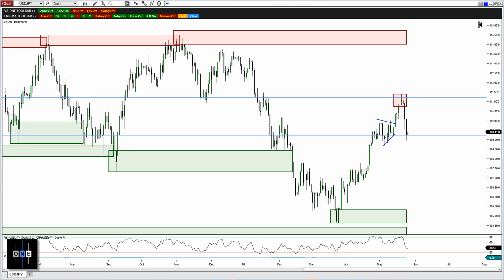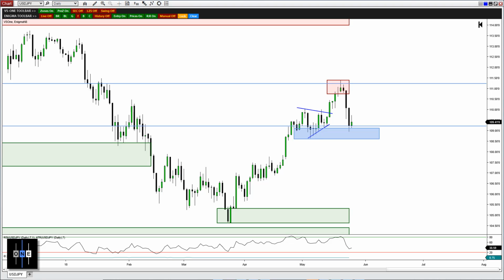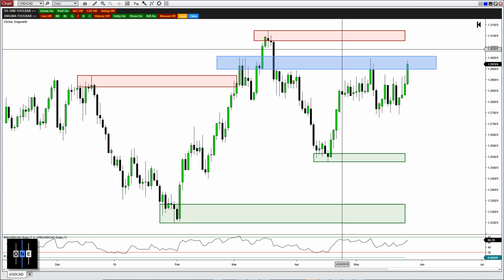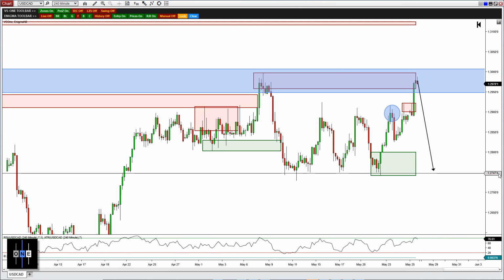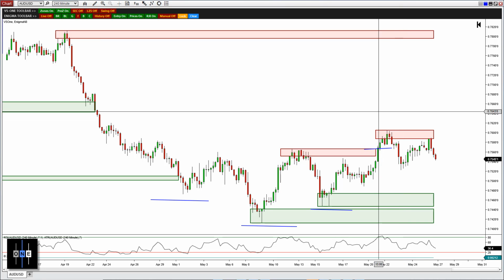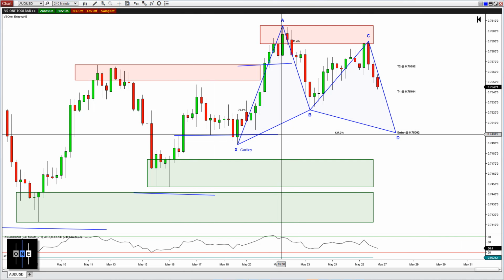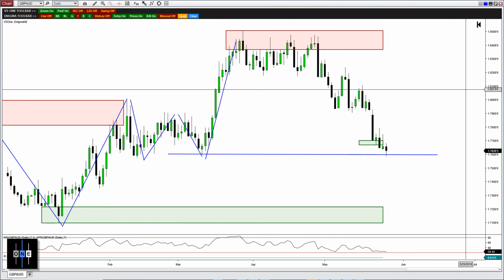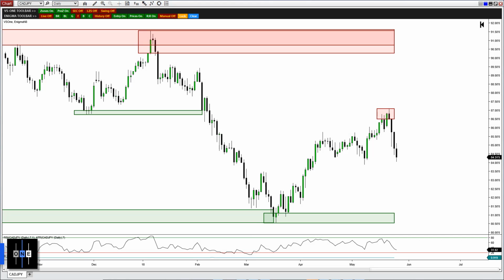FOREX TRADING - A BIG Correction May Be Coming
Start your 14-day trial now!

In this weekends Trading Edge video, I want to walk you through my trading ideas on 5 pairs including a few opportunities that you NEED to be aware of at the start of the trading week.

Available on All Major Music/Podcasting Sites